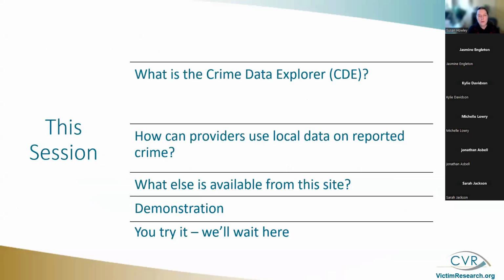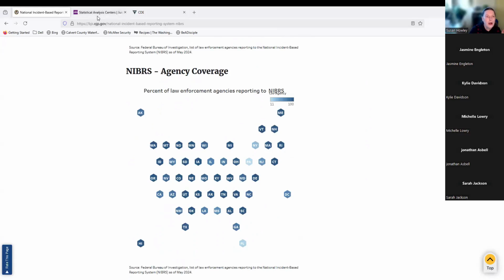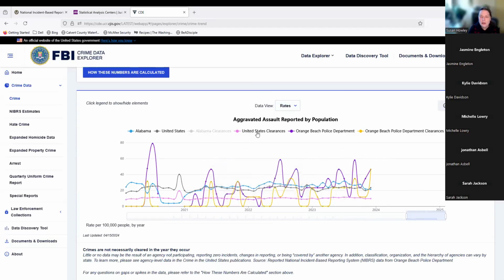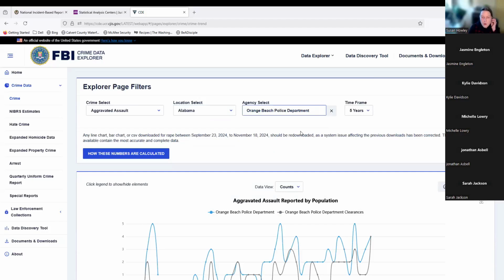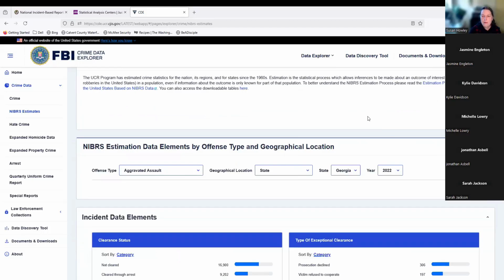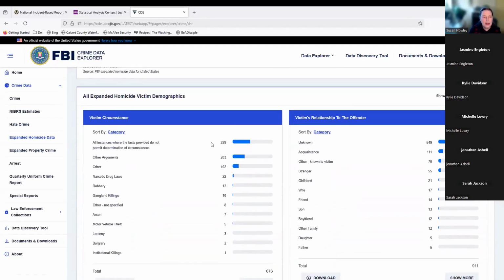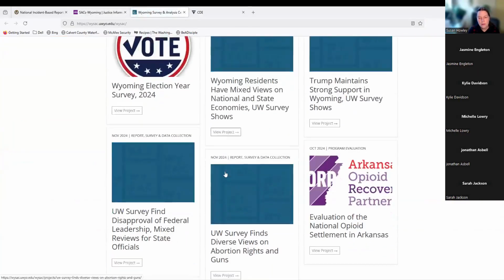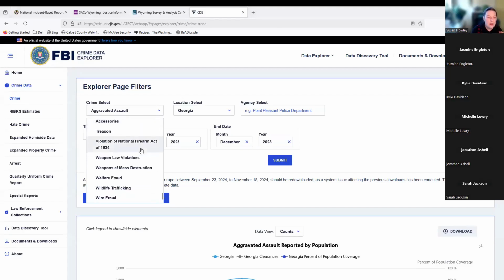Finding Community Data: Reported Crime Data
In this video, CVR staff demonstrate the Crime Data Explorer, an online tool developed by the FBI to provide public access to local data on reported crimes. The video also describes related resources. This is part of a series of brief workshops on finding local data that can be used by victim service providers for program planning, outreach, funding requests, and more.